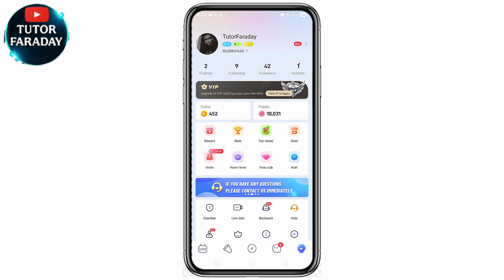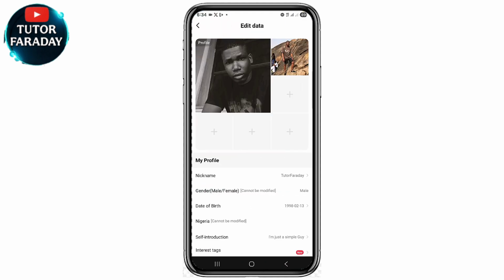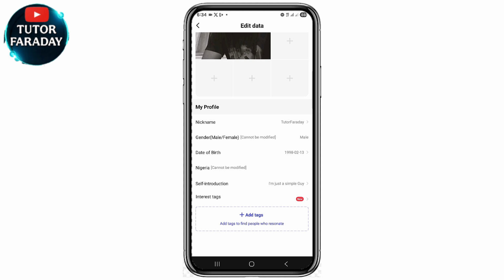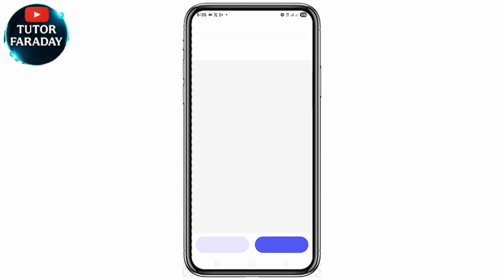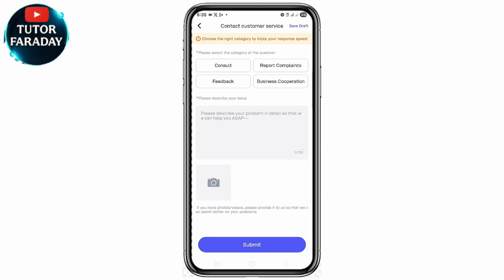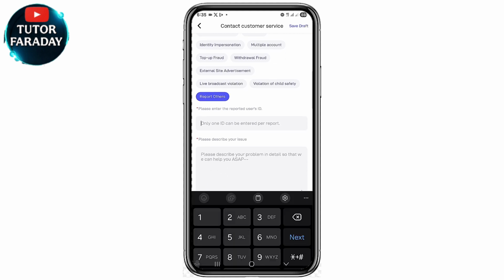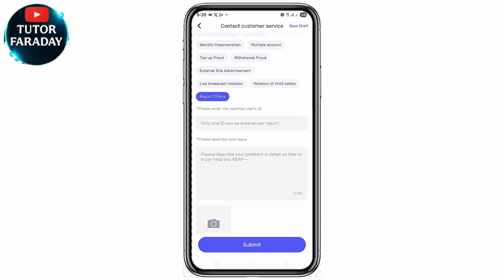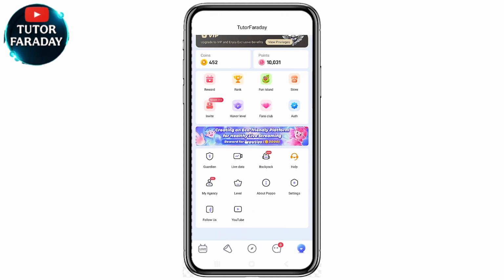How to Change Country On Poppo Live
In this video, we'll dive into how to change your country in poppo live to another country. This process is very quick and easy, and I will walk you through each step in detail to ensure that you can follow along effortlessly. Whether you're looking to access content that's only available in a different region or simply want to experience the app as if you're in another country, this tutorial has got you covered. I will provide tips and tricks to make the transition smooth and hassle-free.